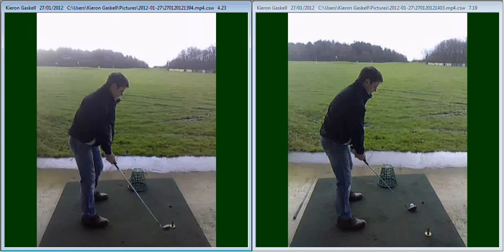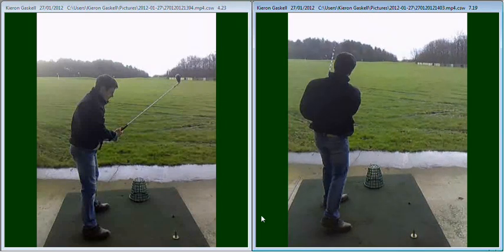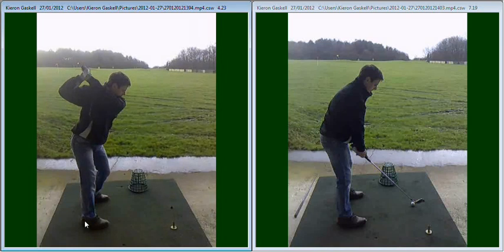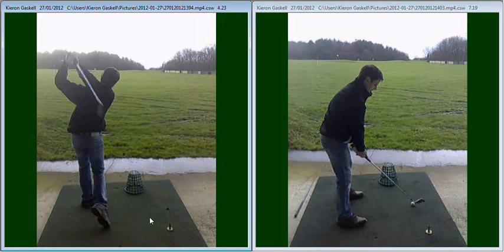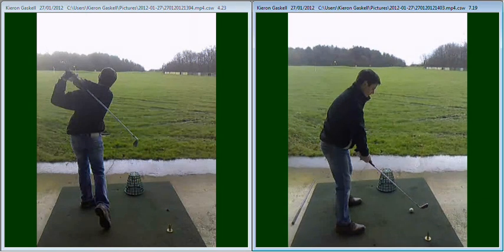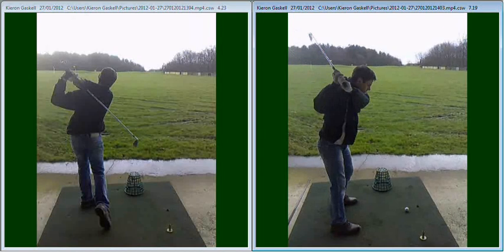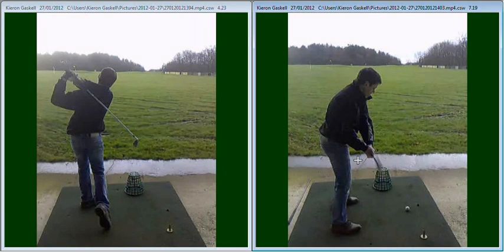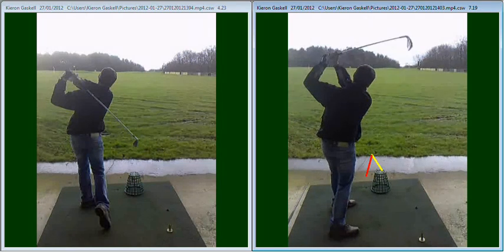Ben Gray Golf Lesson 27th January 2012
Golf Lesson by Kieron Gaskell PGA Professional at Key Golf Skool.

Based at Beacon Park Golf Club in Wigan, here I am dedicated to helping everyone play better golf.